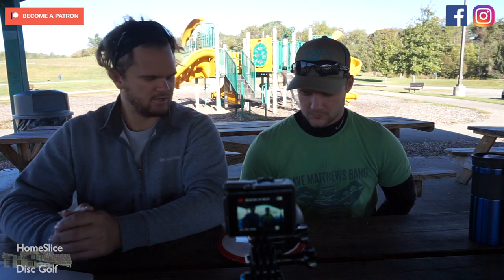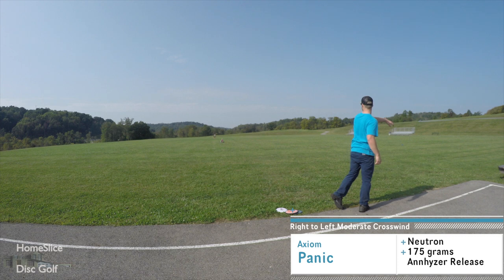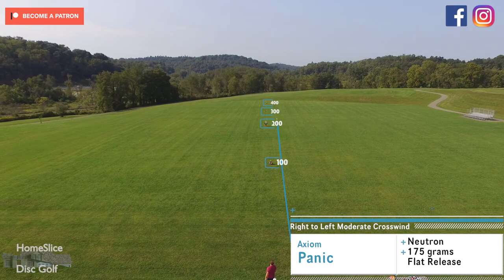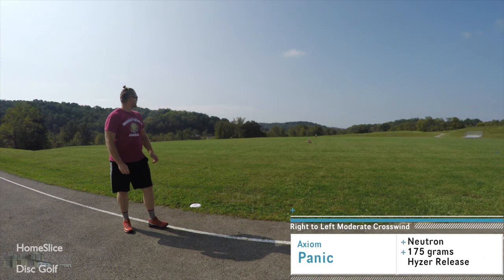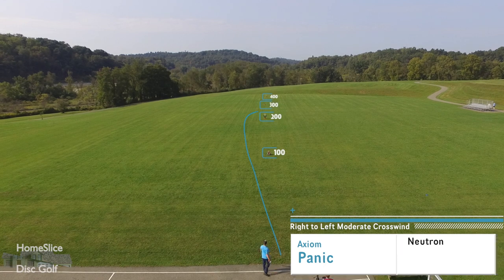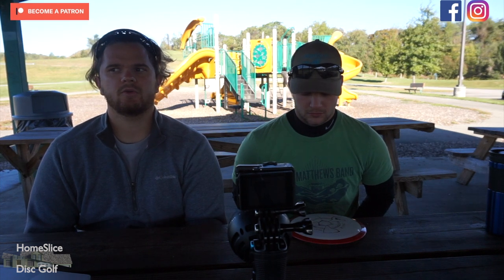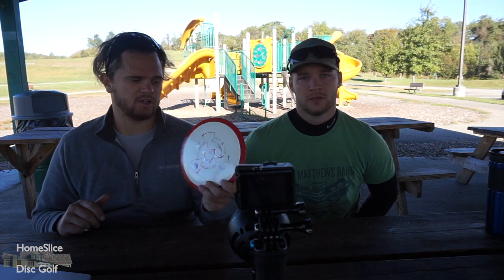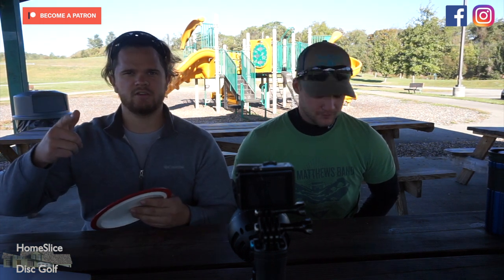Single Disc Review: Axiom Panic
Let him know HomeSlice sent you!